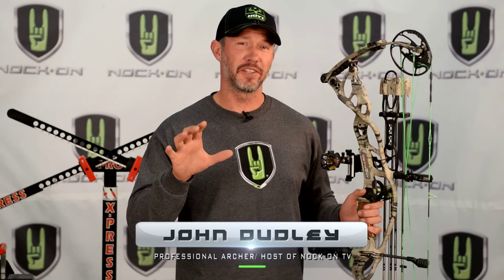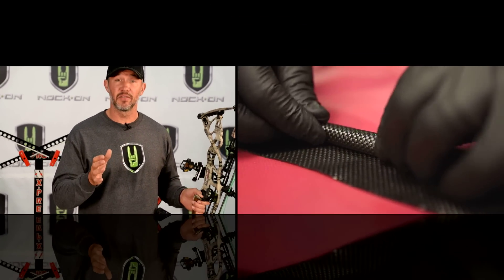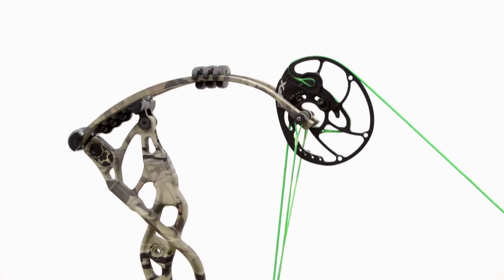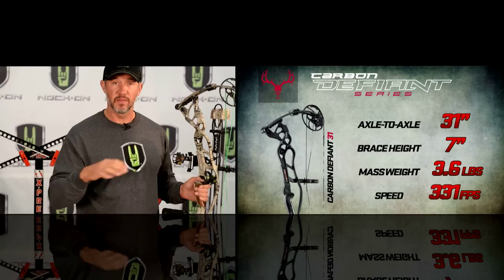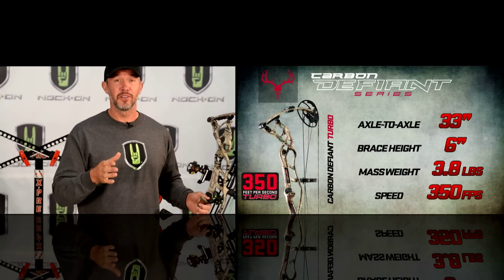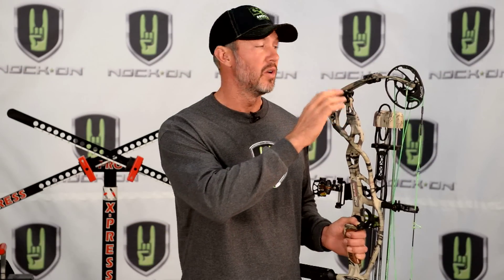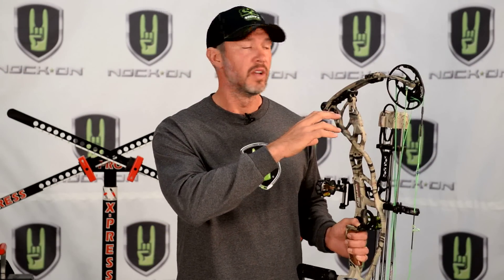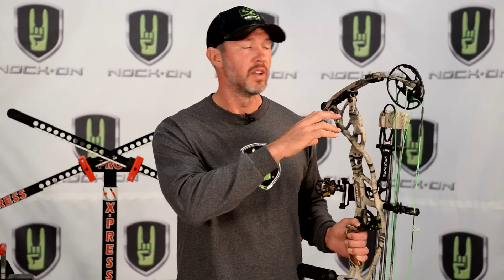HOYT Carbon Defiant First Look/Review (Must See)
Here is the first look and review from John Dudley of the new Hoyt Carbon Defiant models. This an an in depth review of the new features, true speeds and immediately heads to the field to take down a giant whitetail.